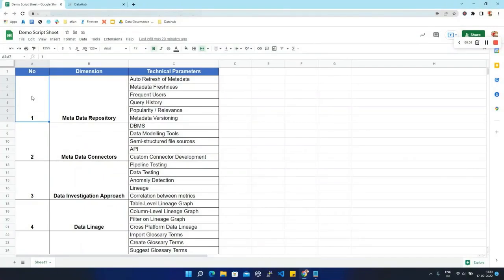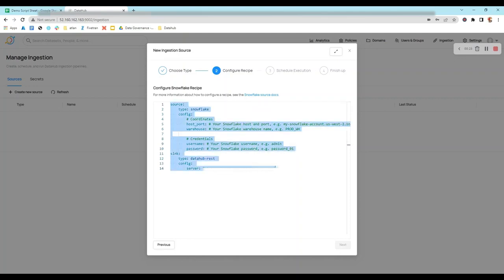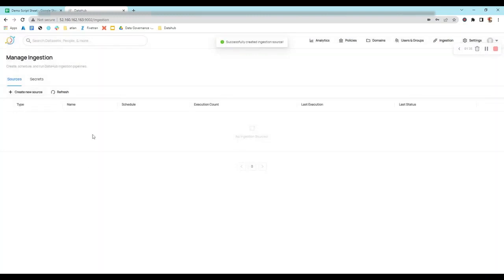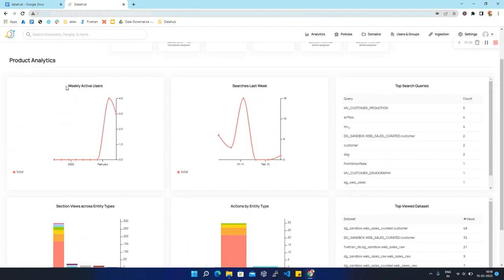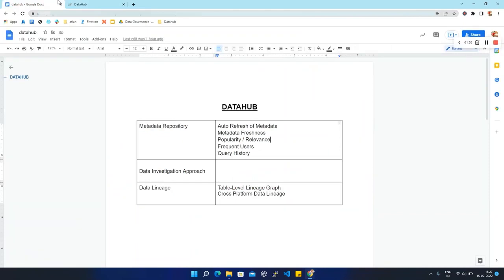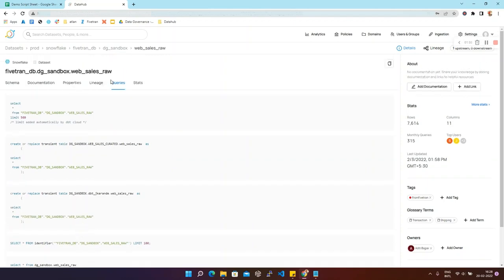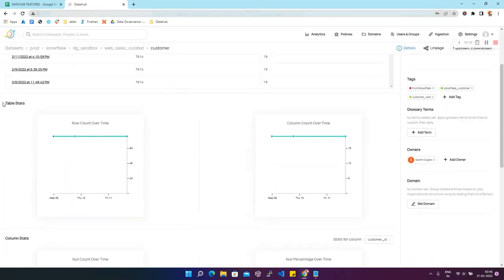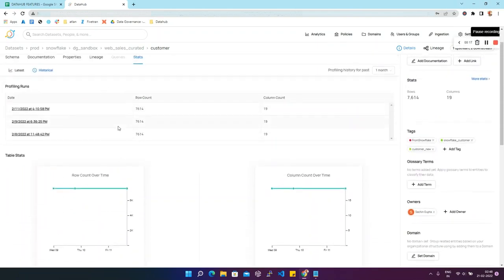DataHub Metadata Repository - NTT DATA Databytes - Ep 20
In part 7 of our DataHub series, Sachin will discuss what metadata repositories are and how they are used by DataHub. He will also discuss how the auto-refresh of metadata, metadata freshness, frequent users, query history, popularity/relevance, and metadata versioning work in DataHub.